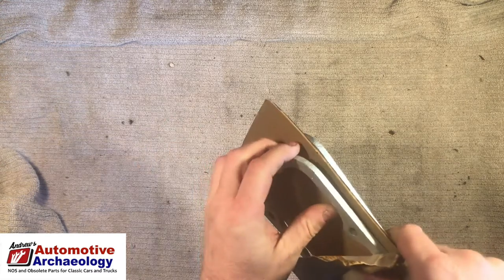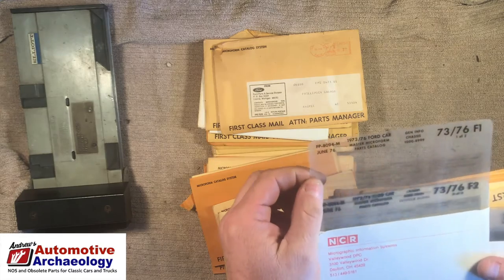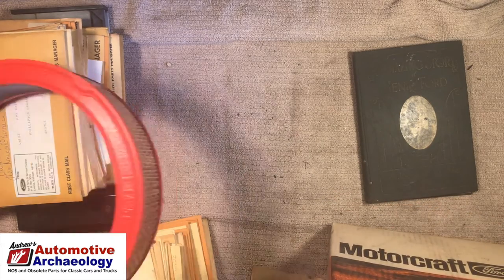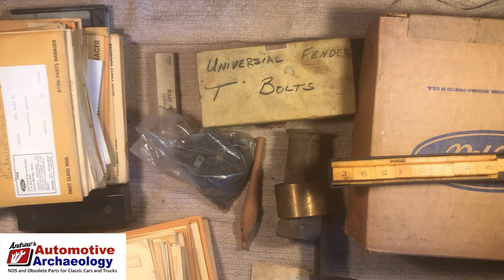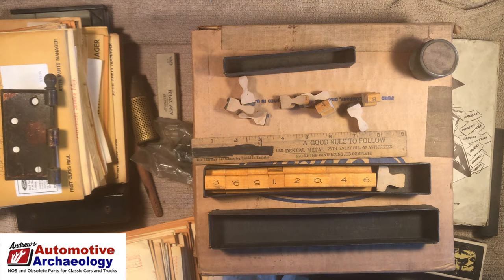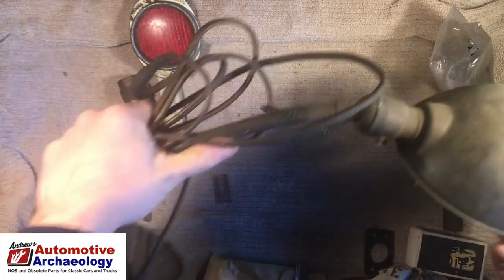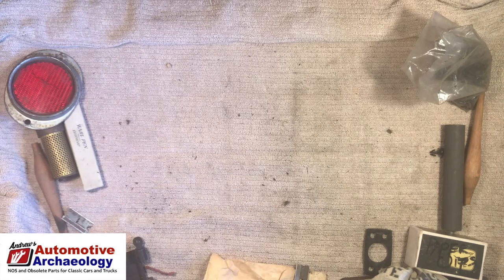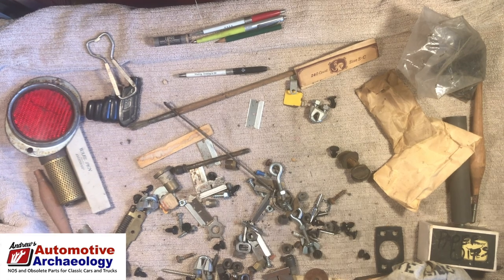Phillipson Ford Tote 28: Micro What?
July 2021 I purchased the remaining inventory of Phillipson Ford, located in a rural town in Wisconsin.  It had been closed for 20 years and the inventory placed in storage until 2021.  I've got over 100 27 gallon totes full parts and other items, and I'm opening them one at a time to see what's there and what it's worth.

My Ebay store: